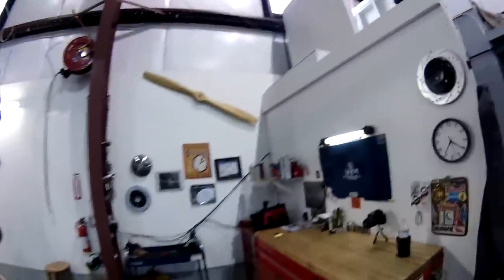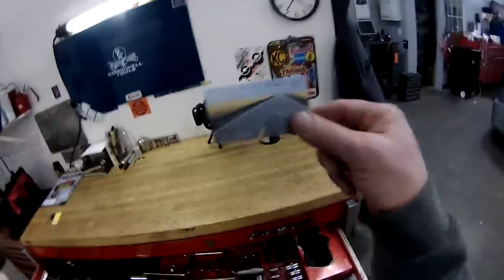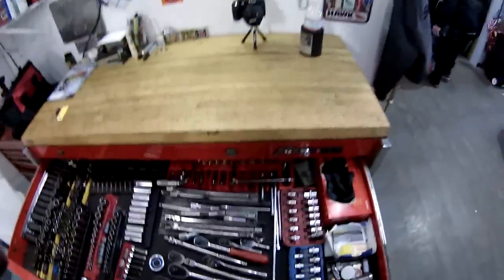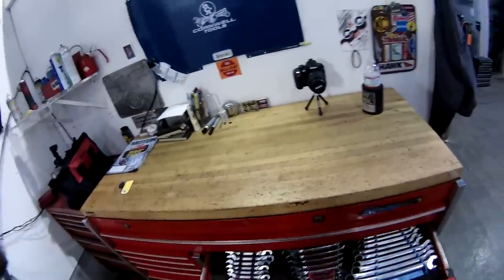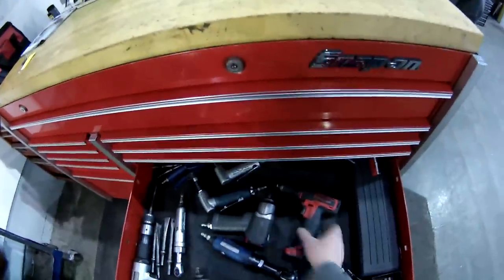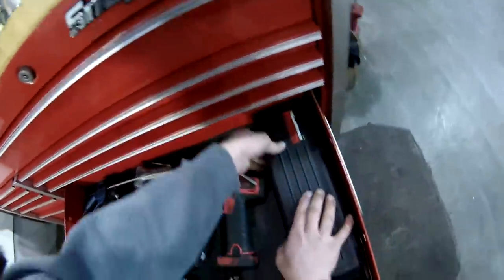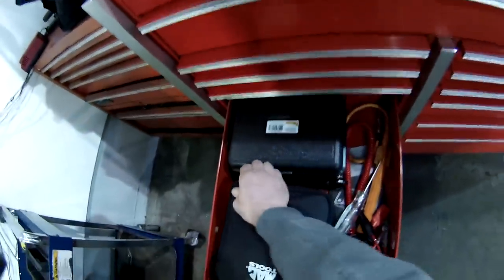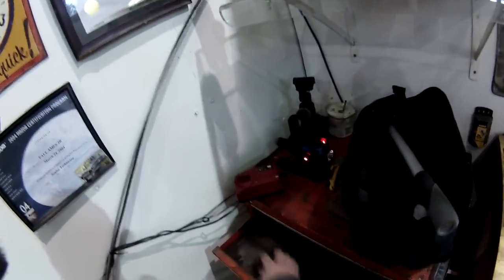Amesie's Corner Toolbox Tour!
A look at My personal toolbox!